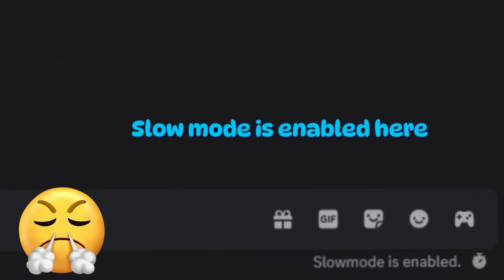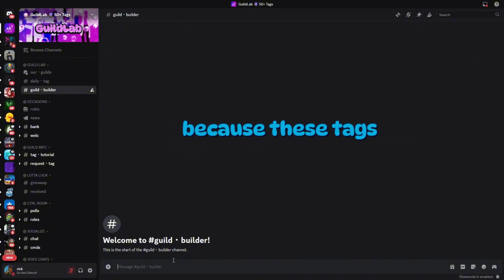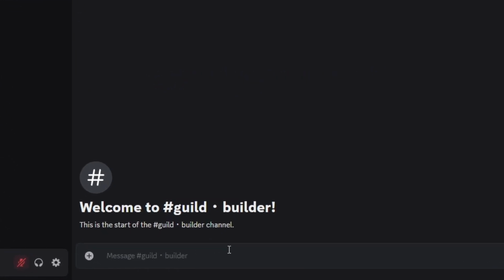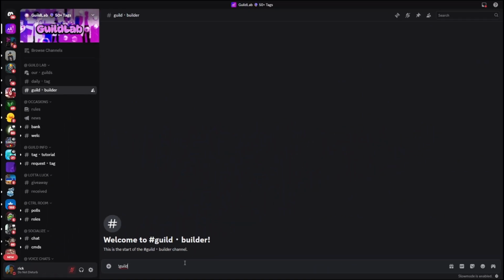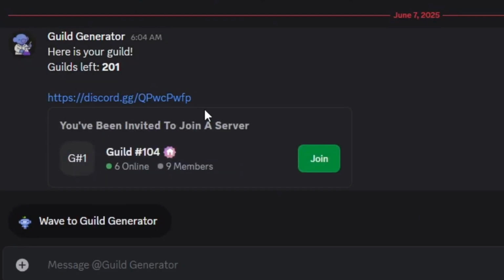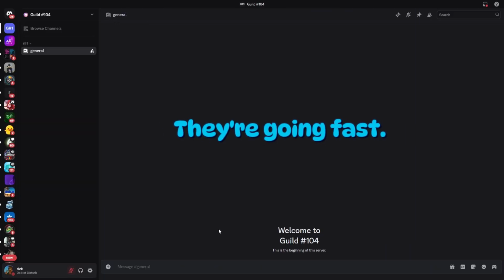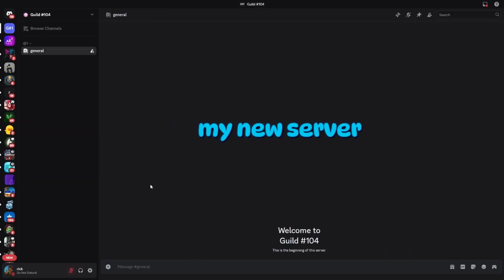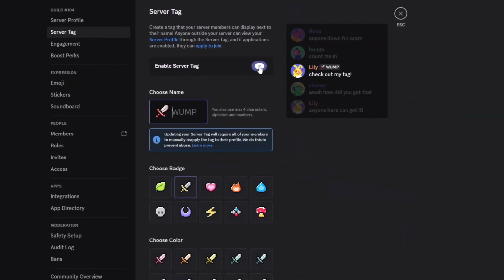YOUR OWN FREE Guild Tag Server - No Boosts (2025 Tutorial)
🚨 Claim your OWN Discord Server with a Custom Guild Tag — 100% FREE
📌 No Nitro. No Boosts. No Coding. Just one command.

⬆️ Once you're in, follow the steps from the video and grab your server.

💥 In this video, I’ll show you exactly how to generate your own Discord server with ANY custom tag — yes, literally any name you want. You’ll get full control for 7 days, including ownership, badge access, and the tag you choose.

🔧 What you’ll learn in this video:
✅ How to generate a custom tagged Discord guild
✅ How to claim full server ownership
✅ How to flex your tag & invite friends
✅ Why this method is 100% free and public

📌 Don’t miss out — limited tags available
📆 Only 1 tag per user every 6 hours
🧠 Don’t try using multiple accounts — you’ll get banned

👀 Sub for more Discord tricks & custom server hacks.